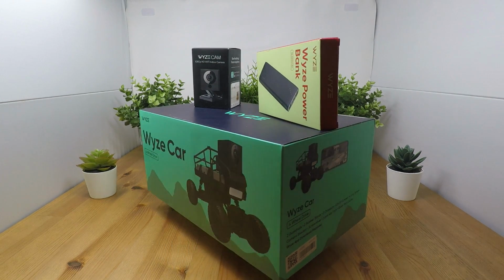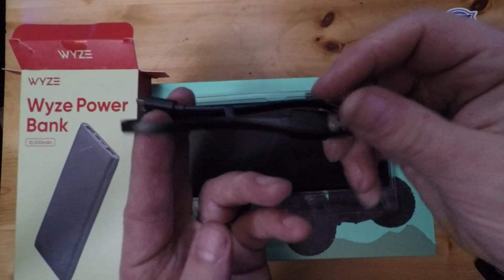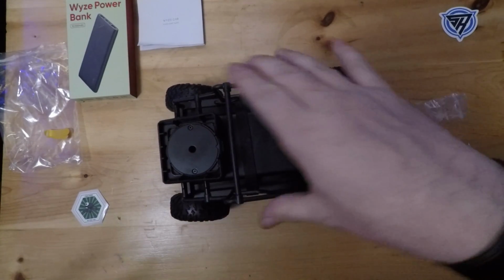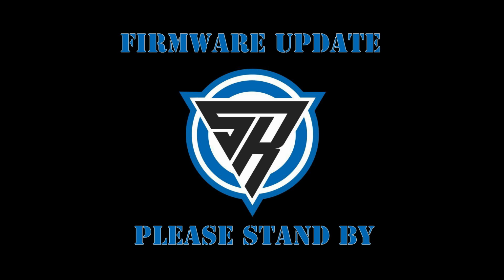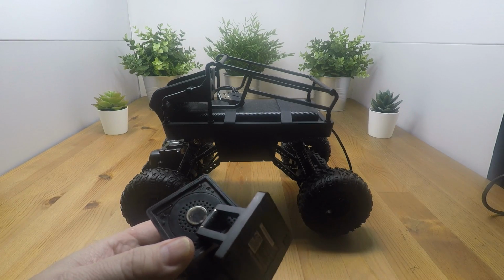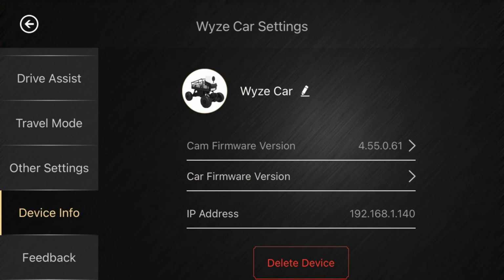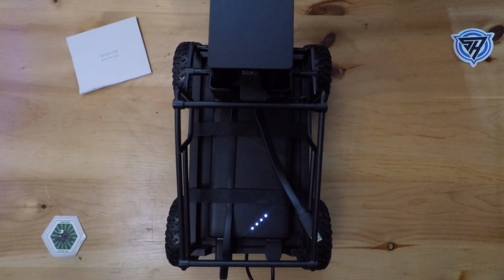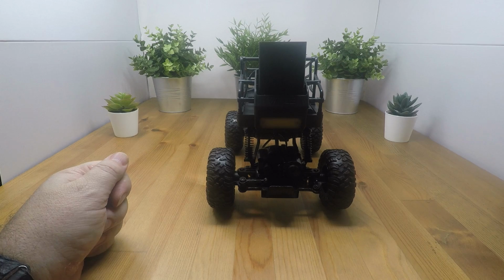Unbox/Set-Up & Un-Bricking Wyze Cam v2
This video covers the new WYZE CAR, the Setup and configuration for it.  Because the Phone App flashes the Firmware over your network, a lot of people on Reddit, and the Wyze Boards have been complaining about "Bricking" their Wyze Cam v2's in the process of trying to setup this car.  Rennie and I had the same issue.  But as it turns out, the issue wasn't Wyze putting out a bad product.  But rather, if you are running the Beta version of the Wyze App, then your Firmware is newer than the Standard one available to the general public, (which is beyond the Car App ability to control so it gets messed up).  In this video, we've included the steps to repair a "BRICKED" Wyze Cam v2, and Flash the Firmware manually, so you can get it back up and working in your new Wyze Car.

I'll leave time codes below, to help you navigate the video, for specific sections.  But you may want to watch it all, so you don't miss anything.

There are links below, for the items we've discussed. They don't cost you any more, but they do help out the channel if you use our links.  Thanks for checking out another Smarthome Riggs video.

TIME CODES FOR THE VIDEO
INTRO:        [00:12]
WYZE CAR       [00:35]
UNBOXING       [02:59]
APP SETUP       [07:09]
BRICKED v2 CAM FIX      [11:25]
AFTER APPLYING THE FIX:   [15:42]
WYZE CAR IN ACTION:     [19:08]
FINAL THOUGHTS:      [21:01]
OUTRO        [22:36]
SOCIALS       [23:36]

Links to the Wyze Firmware, Instructions and Resetting your Wyze Cam v2

Firmware List for all Wyze devices (you're looking for the Wyze Cam v2 Firmware):

And if you're looking for an in-depth assembly of the Wyze Car, you can check out our friend Phil Wacker's video (URL as he breaks it down for you step-by-step.

Smarthome Riggs - Helping your Smart Home tech work for You

Wyze Cam v2 (w/32 GB card)

We couldn't do what we do without our subscribers, so thanks again for supporting us.